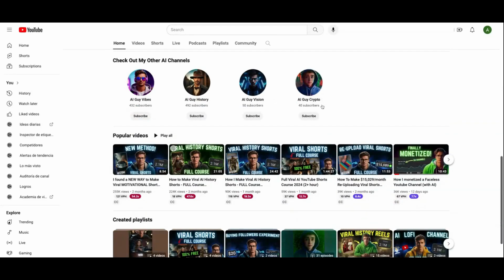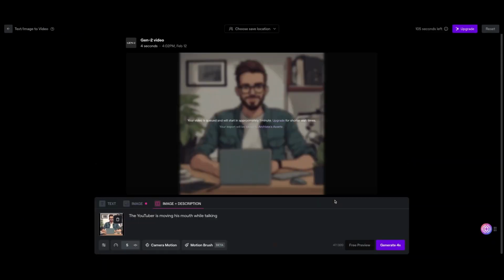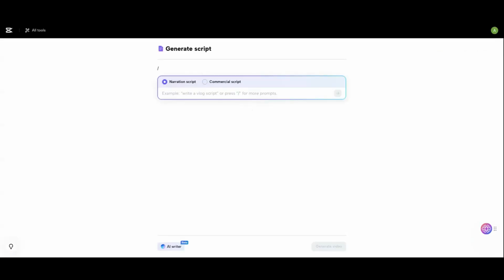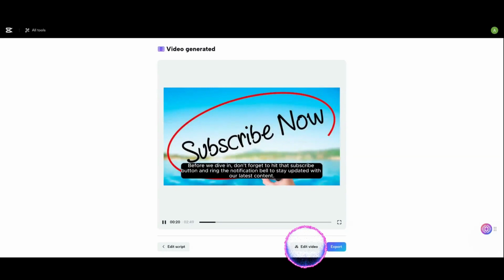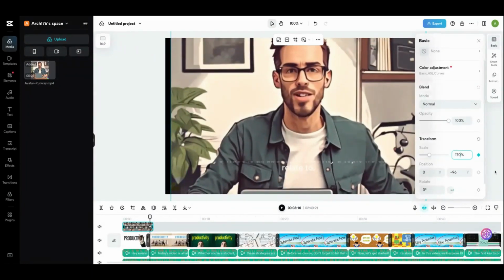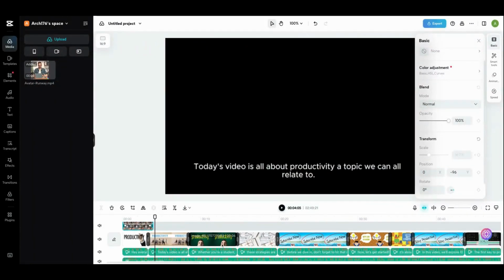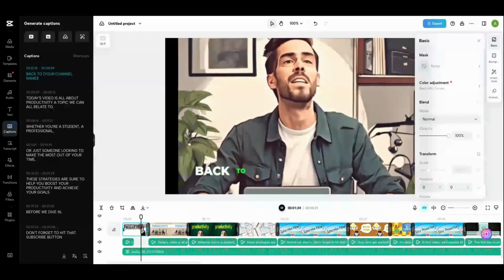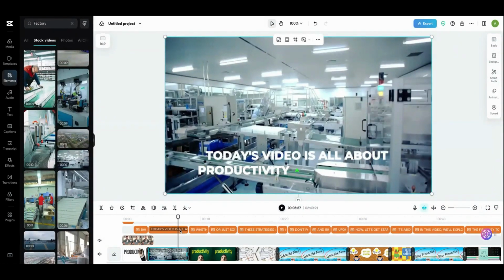How I edit faceless YouTube videos with AI to make $9,000 for each one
How I Edit Faceless YouTube Videos with AI to Make $9,000 a Month

Unlock the potential of YouTube automation and AI automation learning How To Edit Faceless YouTube Videos with AI to Make $9,000 a Month, a comprehensive guide to mastering YouTube promotion and YouTube marketing for your YouTube channel. This tutorial showcases how leveraging OpenAI's artificial intelligence, alongside the best chatbot tools, can enhance your video editing process, particularly through the CapCut video editor, a premier video maker.

Dive into the world of incognito money and learn from a money mentor dedicated to online revenue generation, turning your passion to profits. Ideal for those seeking remote jobs or ways to make money online 2024, this video equips you with smart money tactics for creating faceless YouTube channel content. Discover the synergy between wisdom speak and practical wisdom in digital content creation, all while utilizing AI automation for YouTube marketing success.